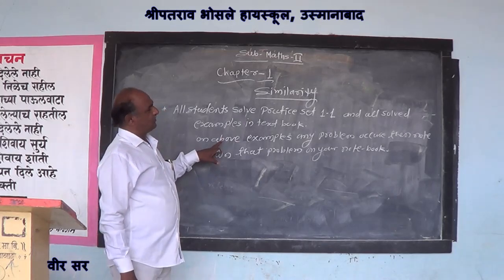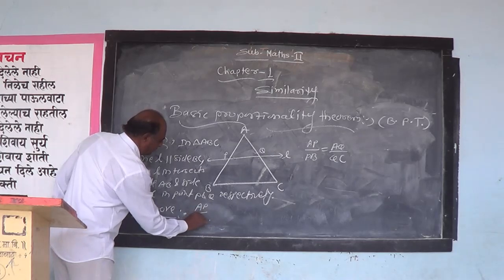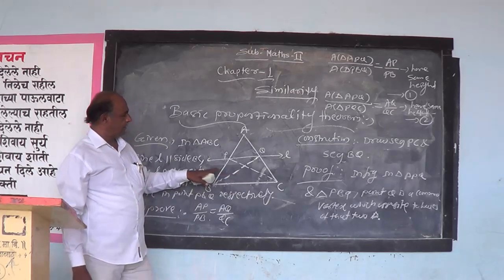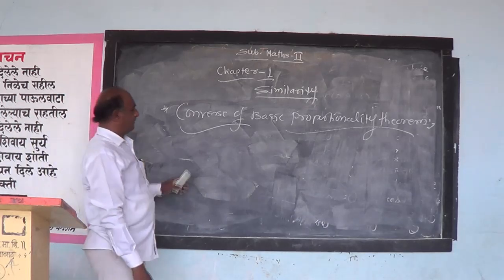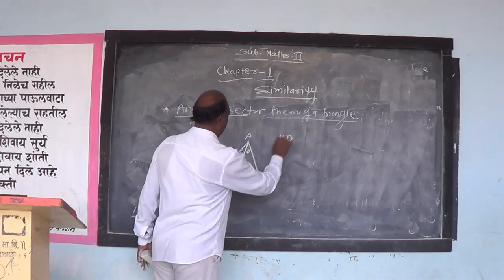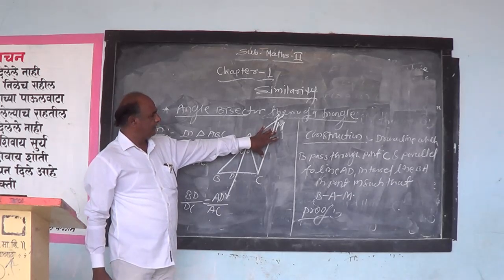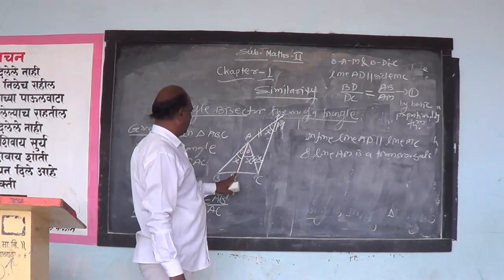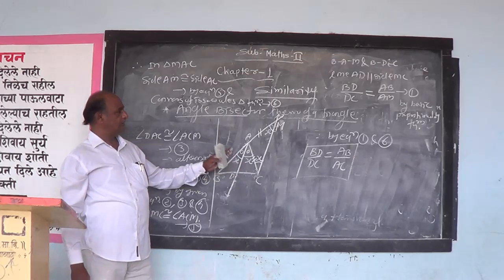similarity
10 th Veer sir math-2
chapter-1 Similarity